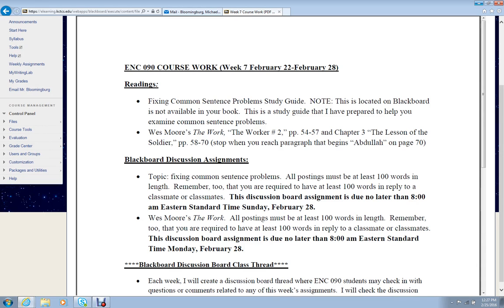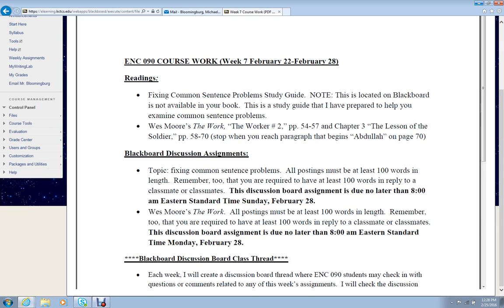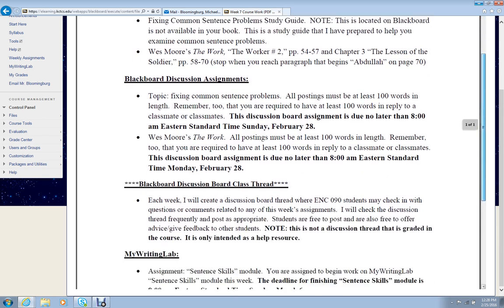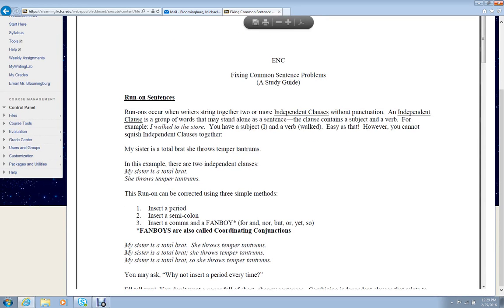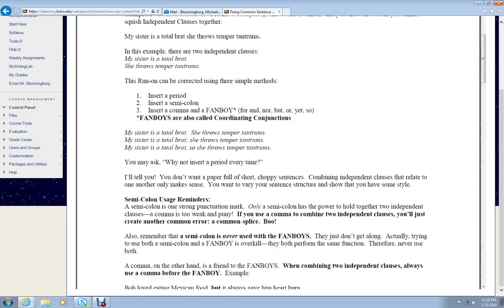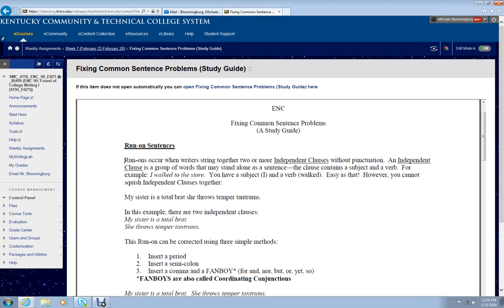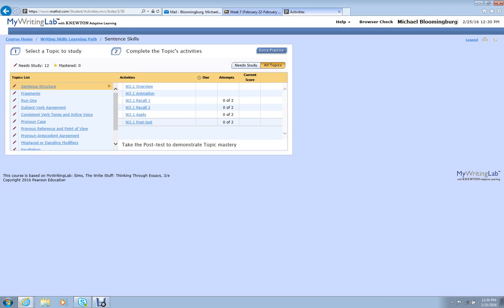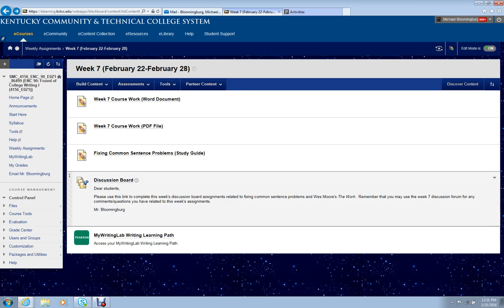ENC 090 Week 7 Video Spring 16